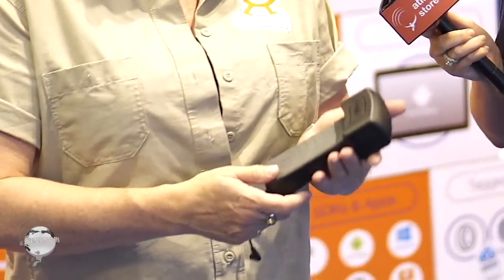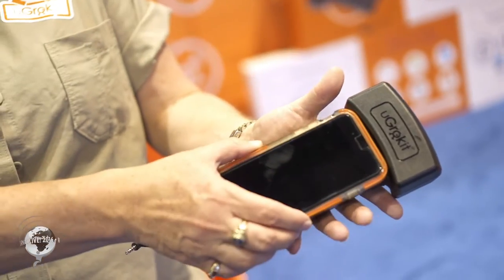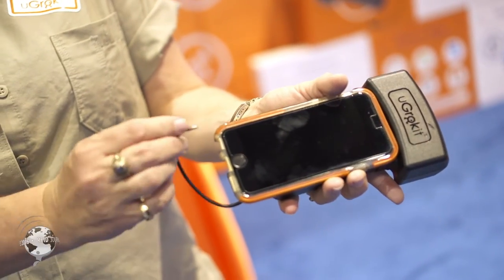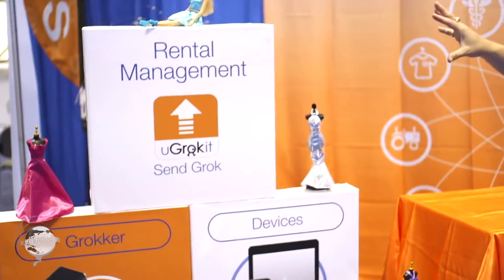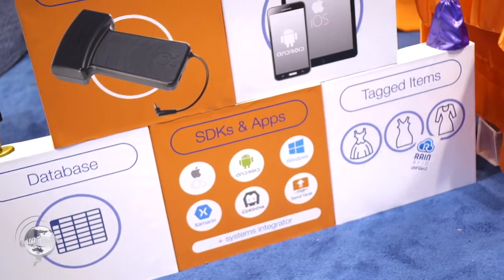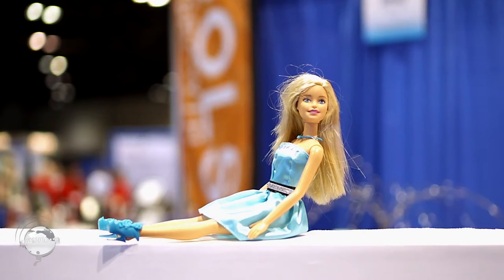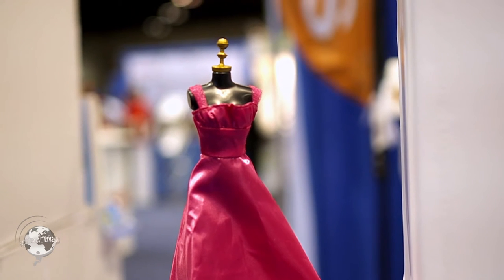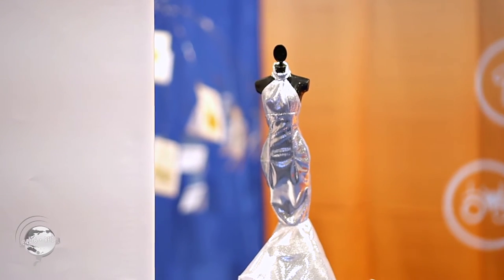U Grok It Booth Interview | RFID Journal Live! 2016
The U Grok It Grokker UHF RFID Reader is an easy-to-use, handheld RFID reader. It is a plug-and-play device that allows users to get started with RFID without the large costs typically associated with RFID readers. It is suited for most applications that are using RFID to identify, locate, track and take accurate inventory. With three unique apps on the Apple and Android app store, this reader contains everything you need to get started.